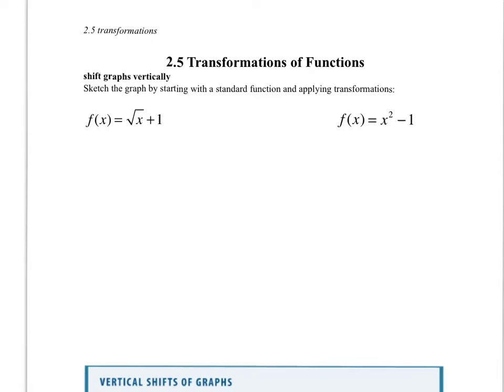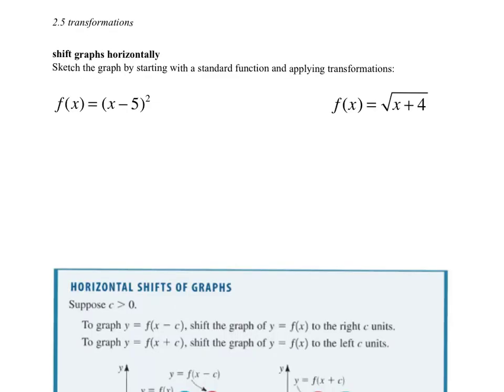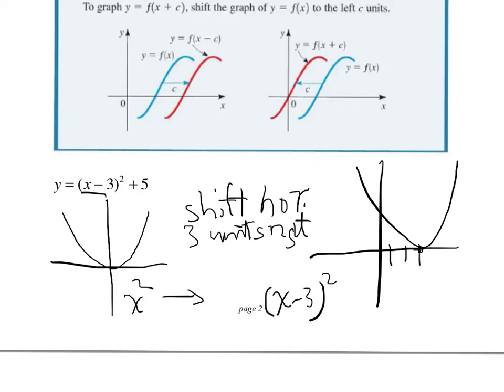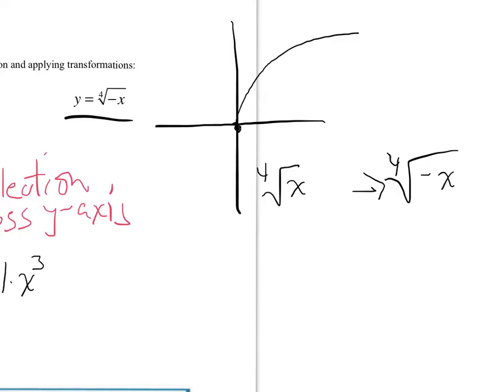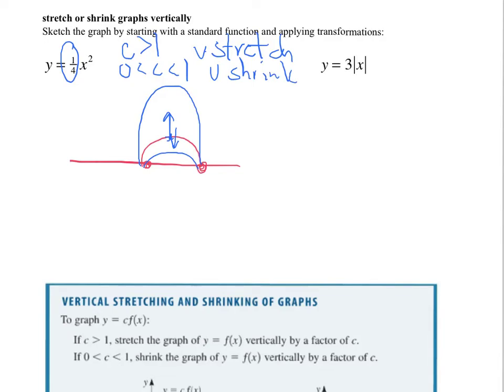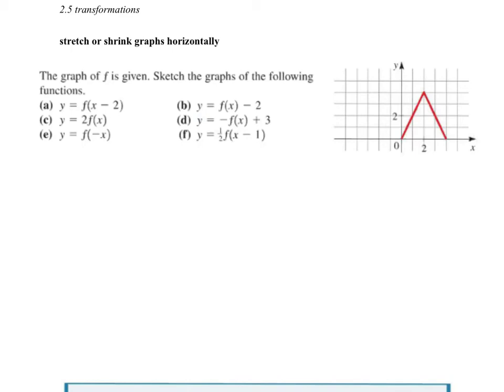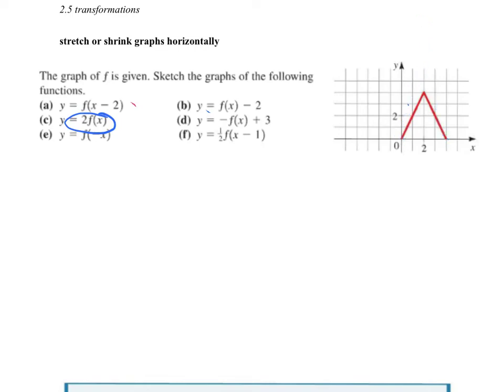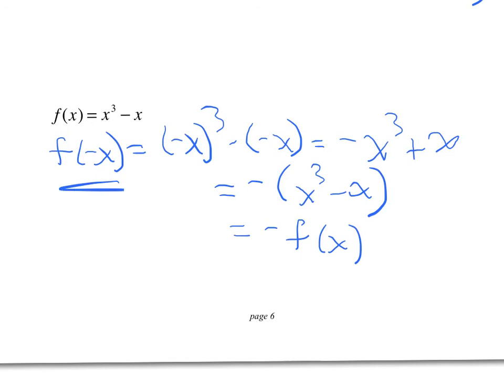Made with Explain Everything